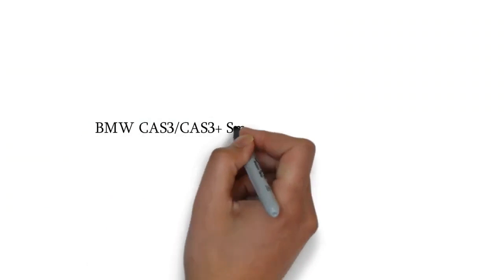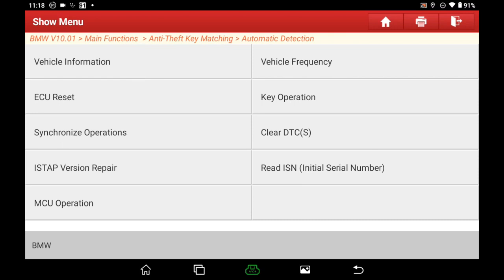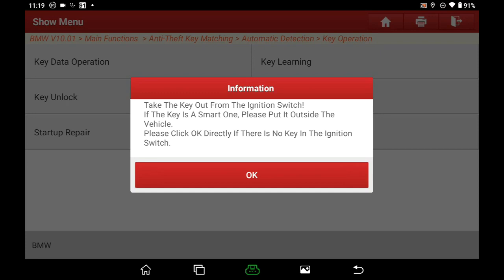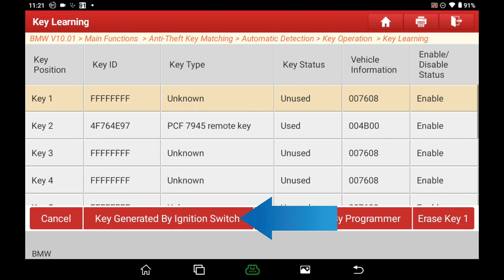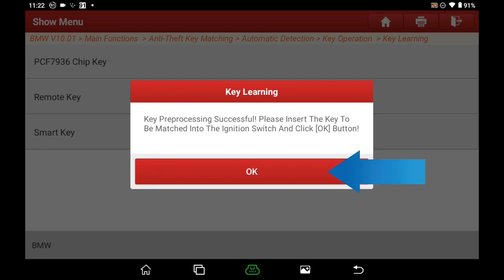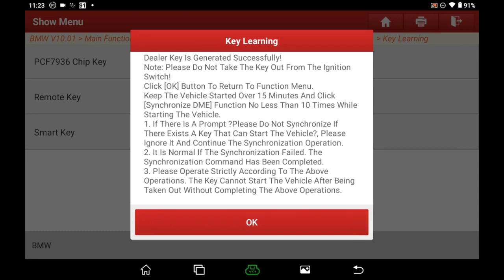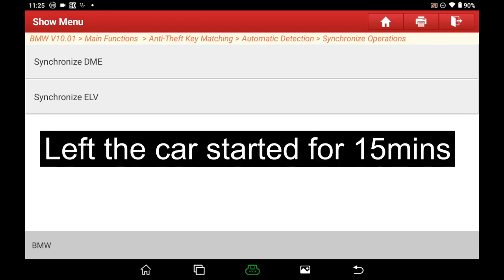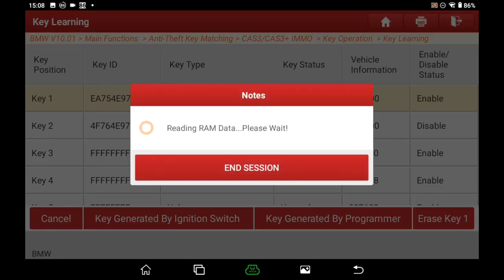Launch X431 IMMO Plus or X-PROG3 Program BMW CAS3 CAS3+ All Key Lost OBDII365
How to use Launch X431 IMMO Plus, IMMO Elite, IMMO Pro/PAD or X-prog3 to program BMW CAS3, CAS3+, CAS3++ all keys lost

If program BMW CAS2/CAS3 key car starts but remote not working, update BMW IMMO software to latest version. New version fix CAS2/CAS3 bugs.

Add CAS2, CAS3/3+ IMMO system file generated key function, supported to acquire EEPROM after CAS module read and generate dealer key using EEPROM file

Here it is a BMW X6 CAS3++ remote key, all keys lost
Key Learning
Generate key by ignition switch
Sync DME